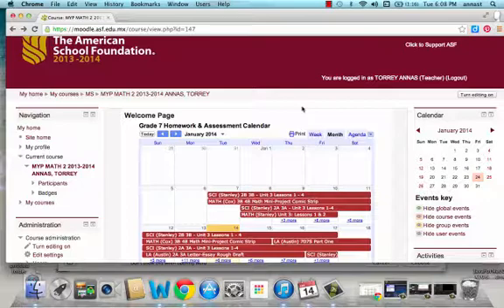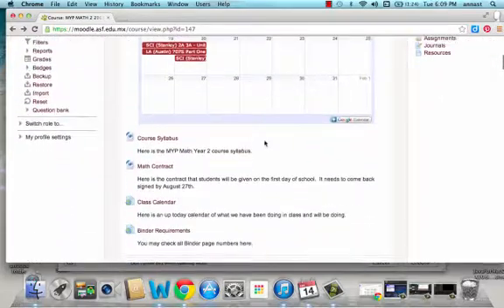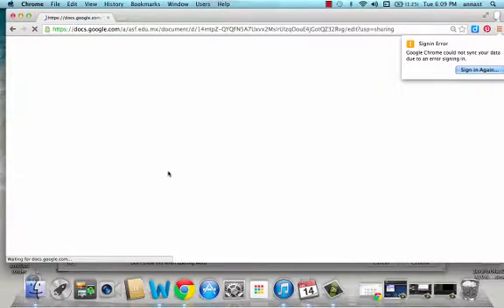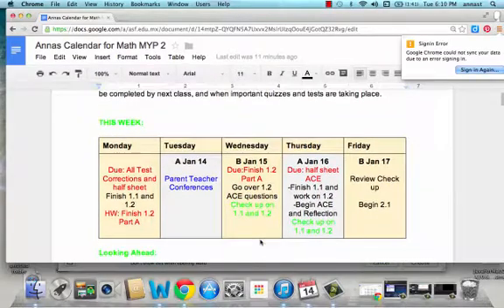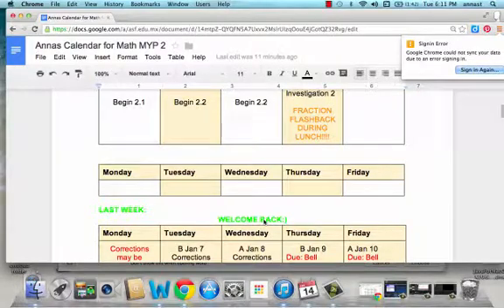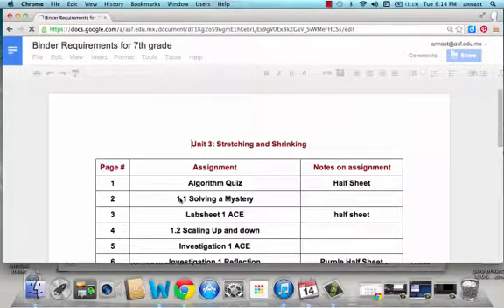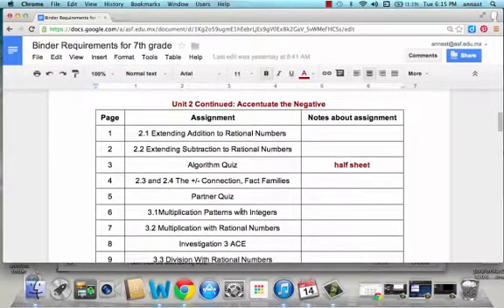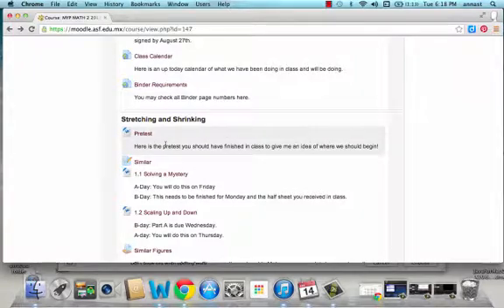Torrey Annas Project 2